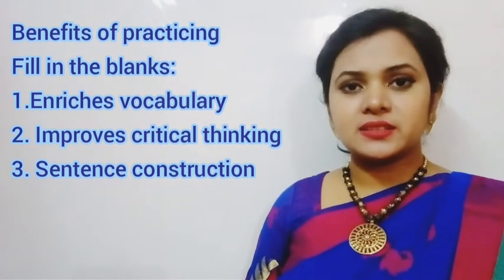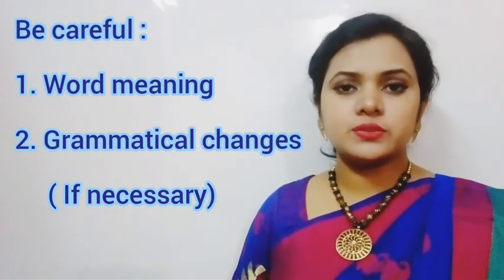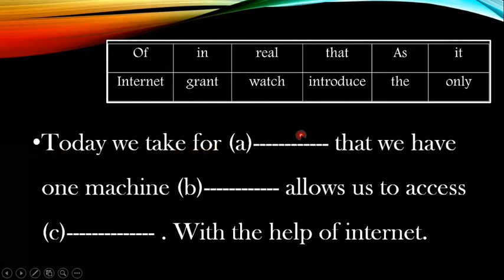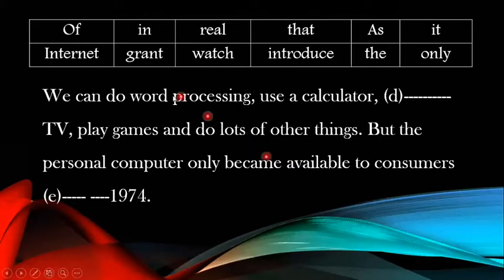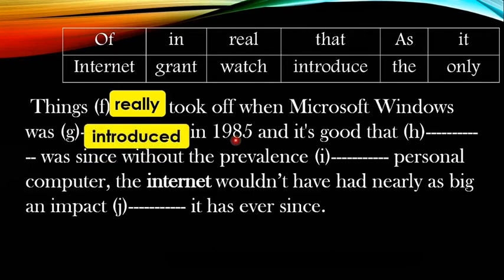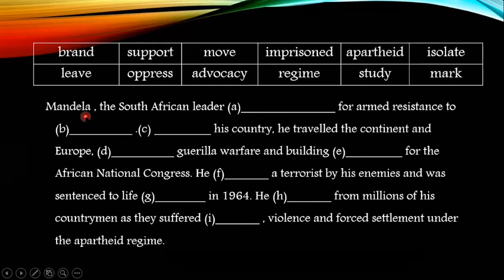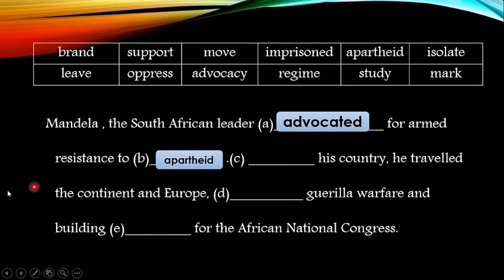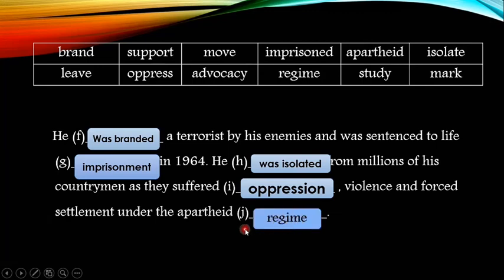Class on "Fill in the blanks with clue" for Xll EV by Nusrat Alam